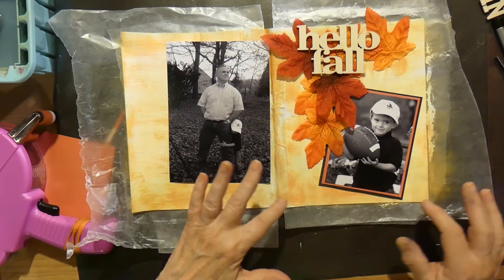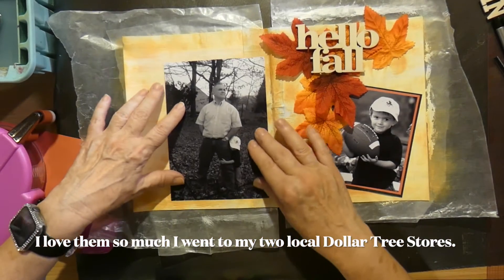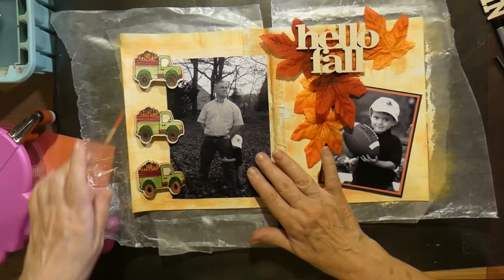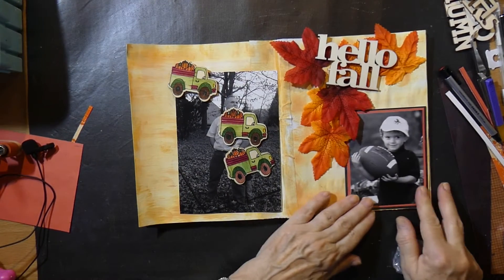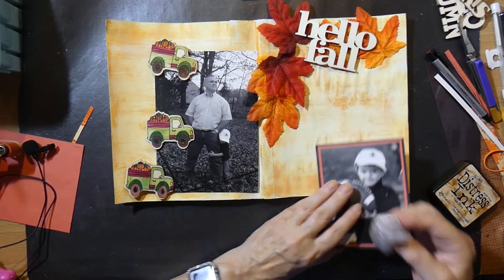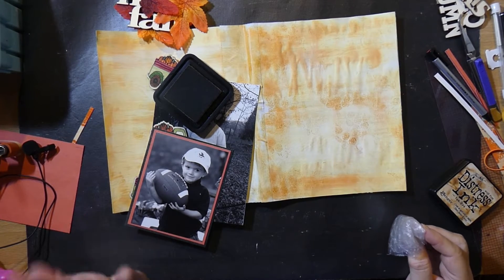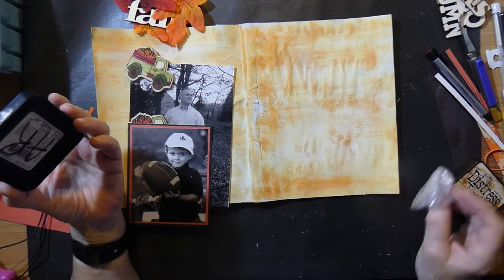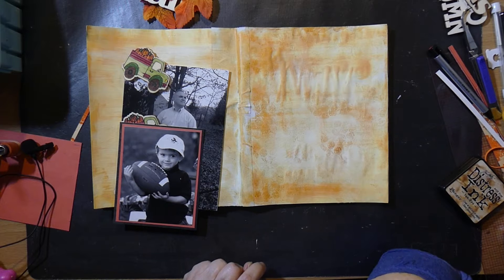Dollar Tree Fall Scrapping Layout #6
Dollar Tree Scrapping And Journaling // Fall Layout 6

If you want to follow along and re-create my project may I suggest that you watch each segment before starting. This way --- you will know what is coming and what you will be doing. I do my best to keep my segments under 10 minutes if you are like me ... you just want to get to it. Happy Creating and please, if you have any ? just comment and I will get back to you ASAP. No question is too small. I appreciate you. These 3 things are very helpful to me and my channel Annie Lou

Supplies that I used.  Please use what you have at home:
Substrate (the surface you are working on)
White Acrylic Paint
Paint Brushes//1/2” Flat and a #4 Round
Mechanical Pencil
Quilting Ruler
Scrapbook Cardstock (to mat pictures)
Tea Dye Distress Ink (Tim Holtz)
Carved Pumpkin Distress Oxide (Tim Holtz)
   These colors are orange and a light brown.  Use what you
   have.
Bubble Wrap
Arteza Watercolor Brush Pens (Currant Red, Walnut Brown,
   Flamingo Pink, Bumblee Yellow, Noir (black), Wine Red,
   Moss Green and Olive Green)
You can substitute watercolor paints, colored pencils.
Your Photos

Supplies from DOLLAR TREE
Dimensional Pumpkin Stickers
Maple Leaves (silky flower material)
Harvest  DYI Pins (pickup truck with pumpkins in the back
Wet Glue (Beacon All Purpose Tacky Glue)
Makeup Applicators (used to apply inks)
DYI Words (the Fall package)
Duct Tape (any color will do)